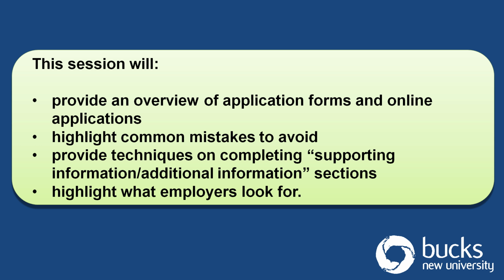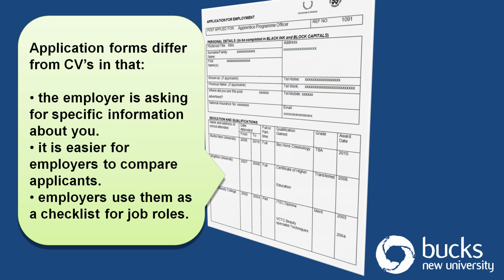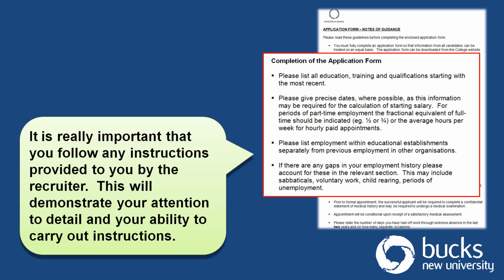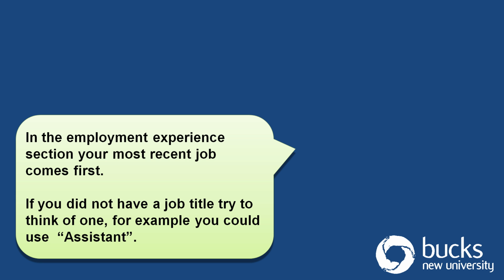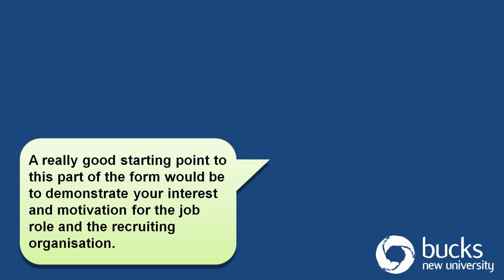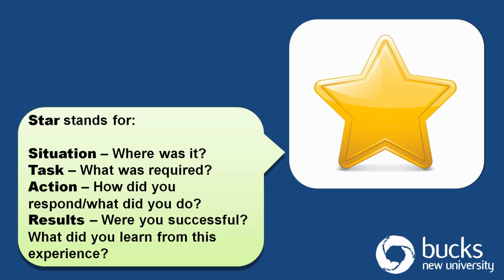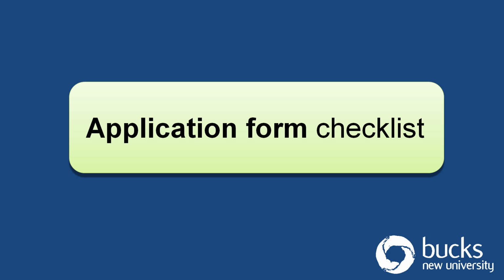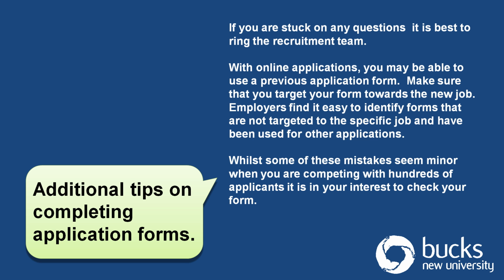How to Complete Application Forms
Advice and techniques for completing application forms.